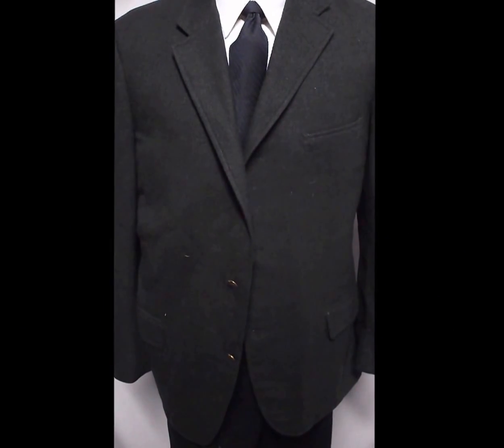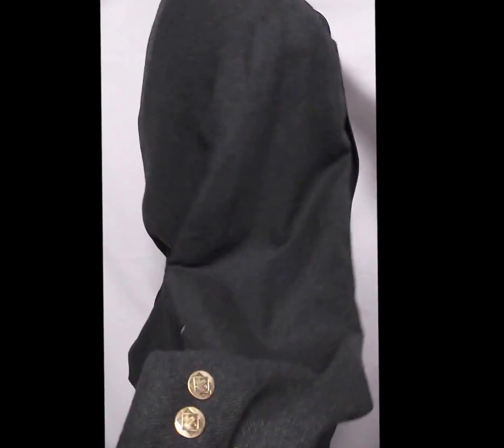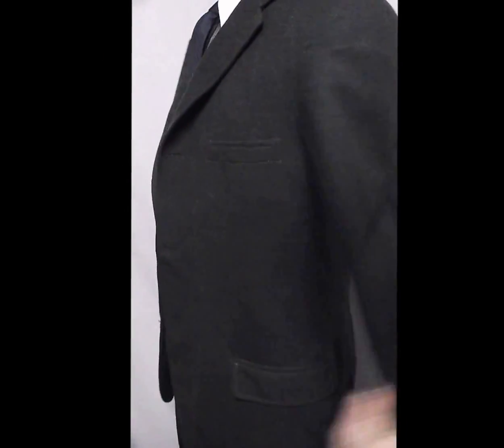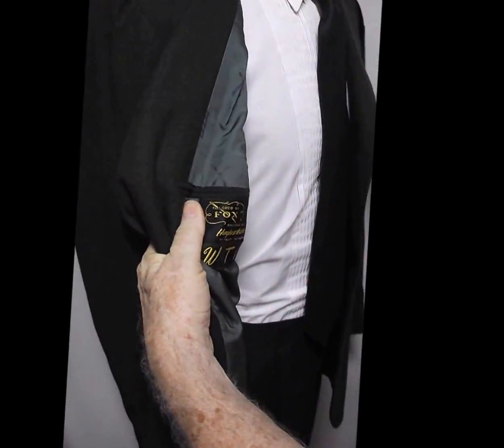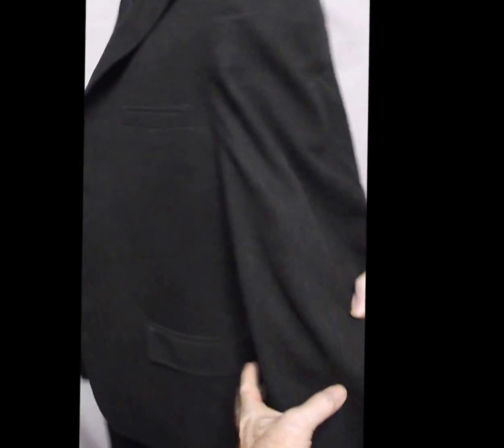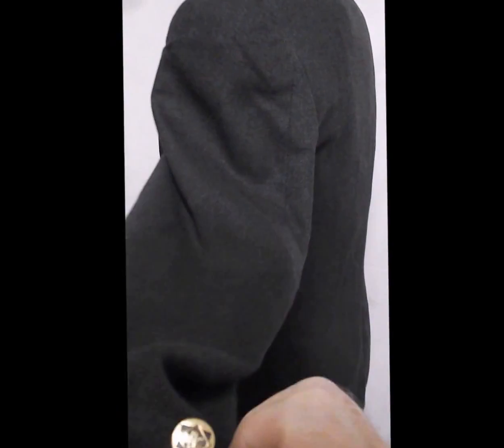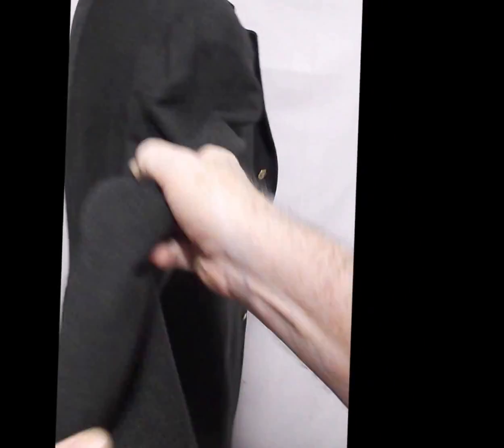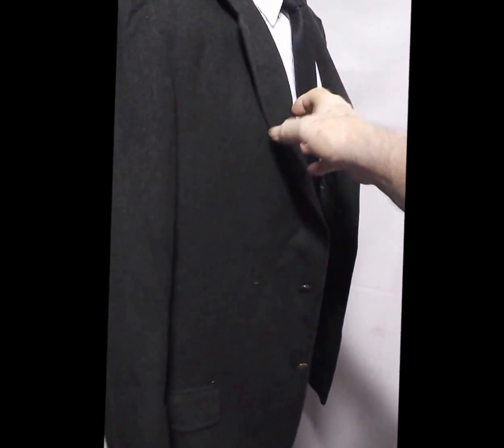DAVIS23 L HUGHES HATCHER GREEN BLAZER STERLING BUTTONS 26" ARMS $50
1/2 LINED STERLING BUTTONS - 4 SMALL, 3 BIG.  cHEST 47", LENGTH 33"